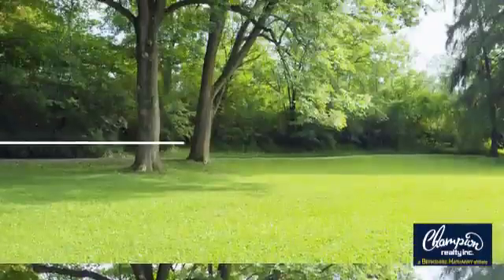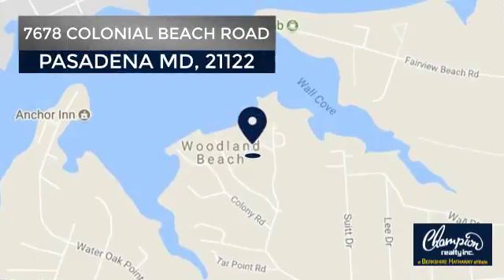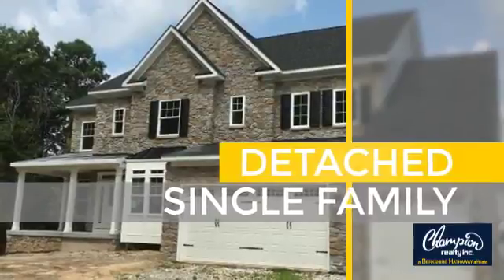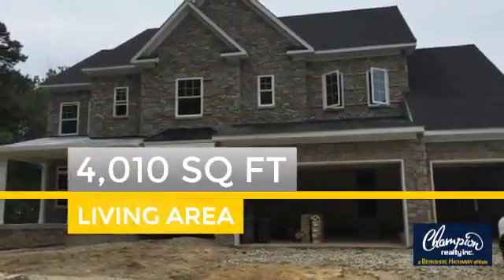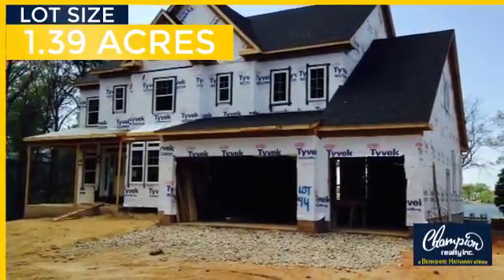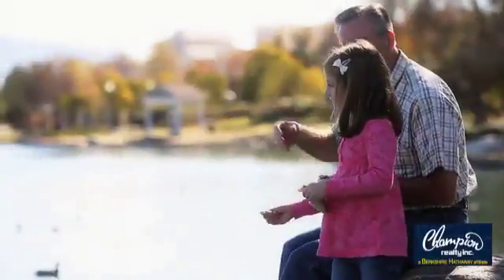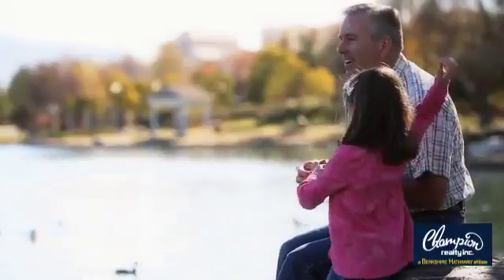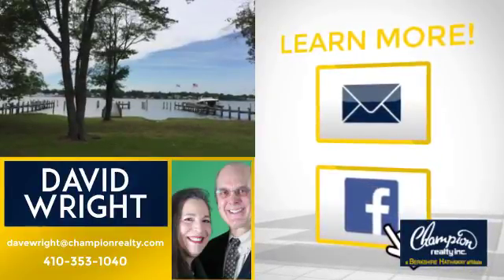7678 COLONIAL BEACH ROAD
Another Listing from Champion realty Inc. Maryland - Being Sold "As Is-Where Is". No floor finishes or appliances have been installed. Work to be completed includes plumbing, heating, electric, sprinklers, well, driveway, walkways & landscaping. Gorgeous 1.39 acre waterfront lot in an upscale gated community. 200' pier w/4 slips provides quick access to the Patapsco & the Bay. Includes 9' ceilings on all levels & coffered ceiling in the Great Room.